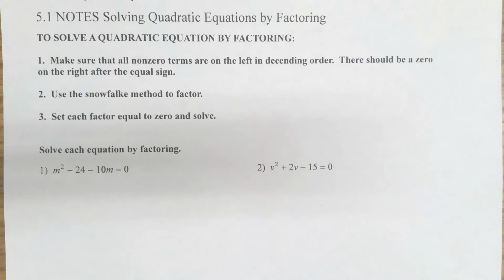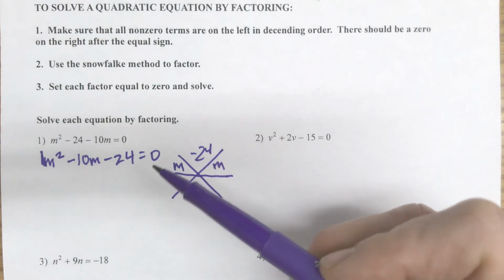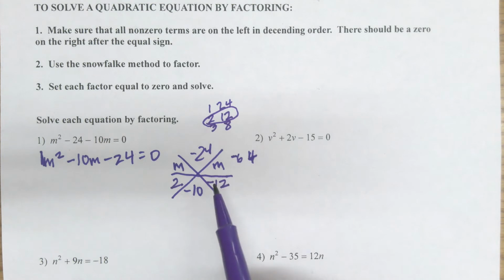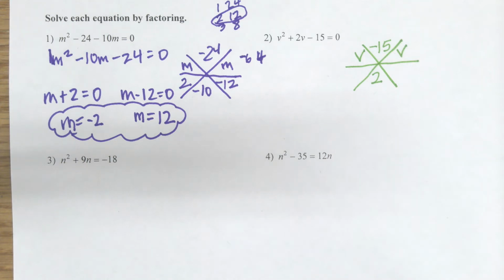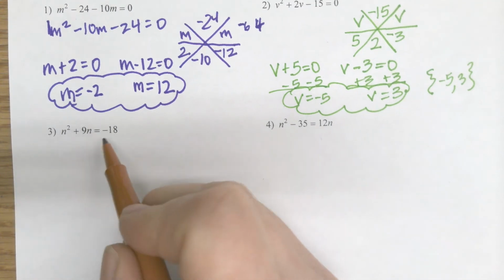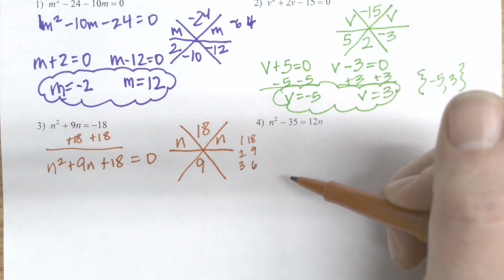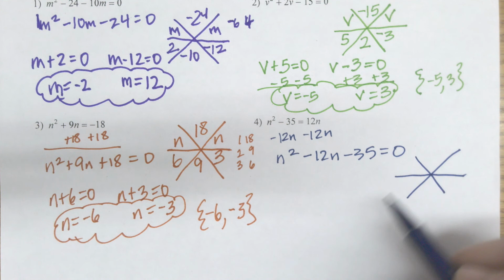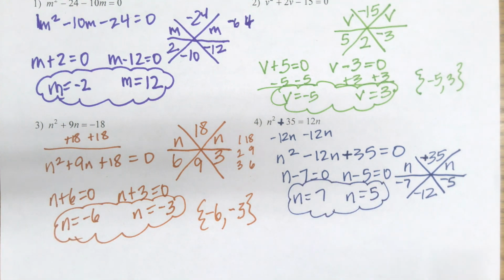5.1 NOTES Solving Quadratic Equations by Factoring